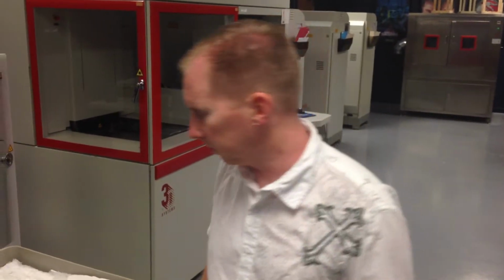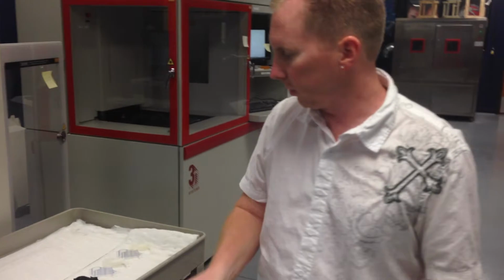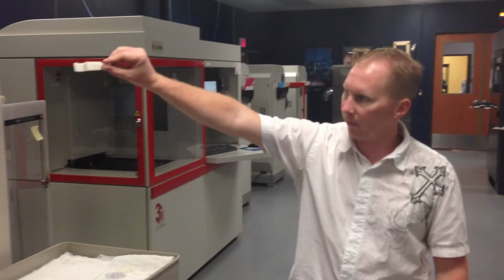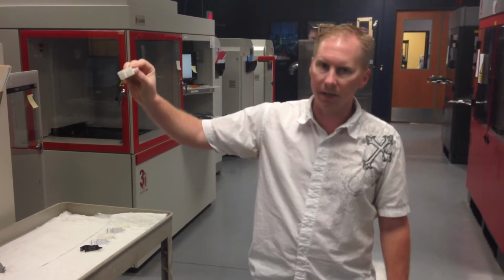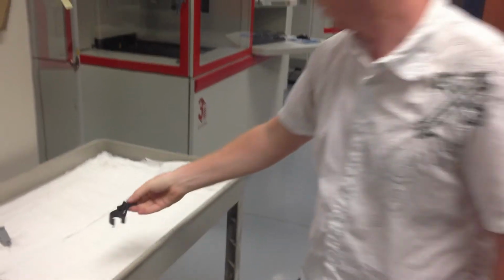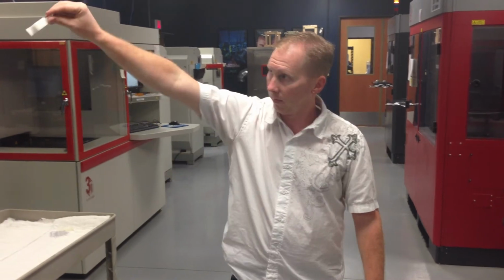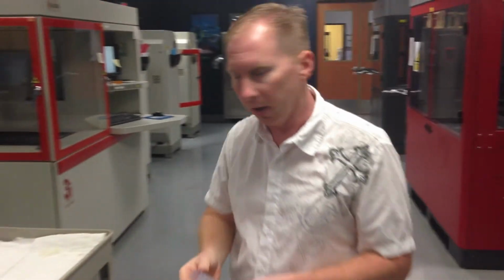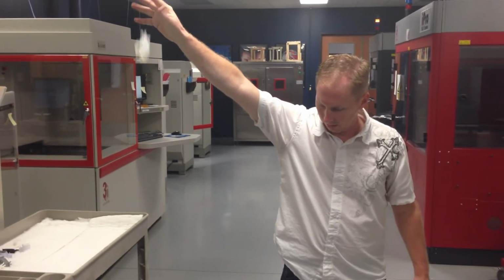Realize Video Q&A Series Vol. 9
Topic: Prototype durability

Starring: Todd Reese - President Realize, Inc.

Description:

Realize, Inc. is a Rapid Prototype service provider specializing in Stereolithography, 3D printing, RTV Molding, Cast Urethane Models and Custom Finishing.
Our video series consists of quick interviews about the 3D printing industry and other various Rapid Prototyping content. In this video Realize president Todd Reese responds to a question about the Realize prototypes durability. We use a drop test to inspect the different part materials durability.
Have a question you would like answered by our experts on staff?